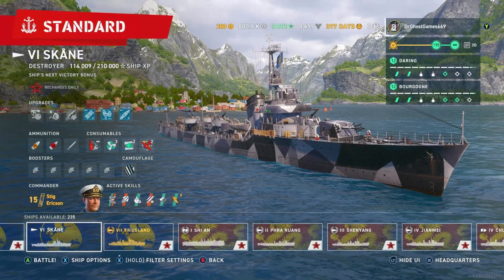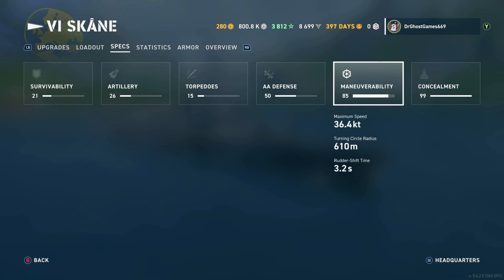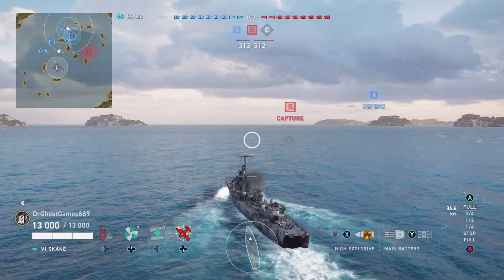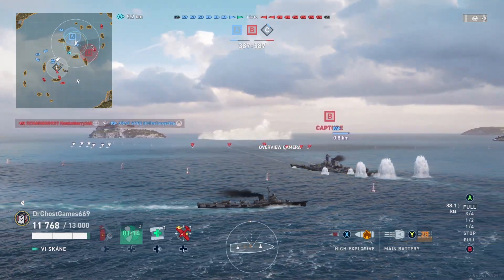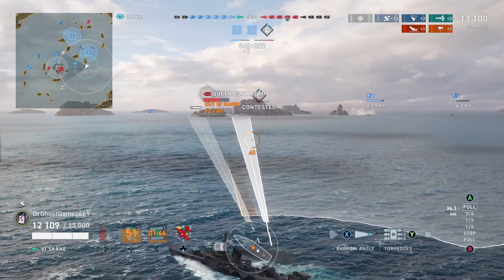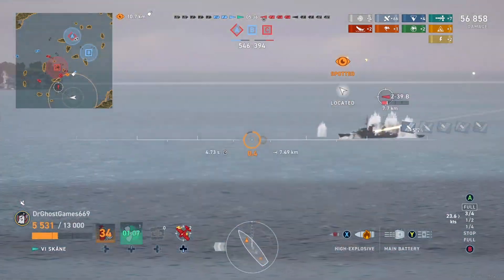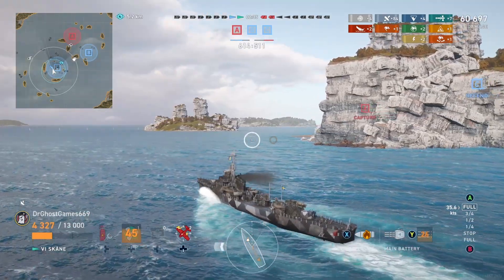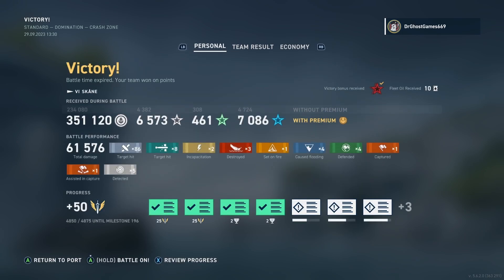I Quite Like the Pan-Euro DD's! - SKÅNE! || World of Warships: Legends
XBOX LIVE!
DrGhostGames669

All profits made on this channel will be used for upgrading my stuff I use for content creation; that being controllers, headsets, keyboards, monitors, etc. One way or another, all of the money I get from this channel will be reinvested back into the channel one way or another. Thankyou all so much for your continued support and generosity!

STUFF I USE FOR RECORDING, STREAMING, & GAMING!
Corsair K55 RGB PRO (Wired Keyboard)
Corsair HS65 SURROUND (Wired PC Headset)
Turtle Beach Stealth 700 Gen 2 (Wireless Xbox Headset)
Corsair Ironclaw RGB (Wired Mouse)
MAONO 192KHZ/24Bit USB (Recording/Streaming Microphone)
3.0 32GB Flash Drive (For recording raw console gameplay)
1080p Capture Card (For streaming/recording console gameplay)
Left monitor (25 inch 100hz)
Right Monitor (22 inch 60hz)

wowsl wowslegends wows worldofwarshipslegends worldofwarship worldofwarshipslegendsgomobile drghostgames JOIN THE COMMUNITY DISCORD TODAY!

XBOX LIVE!
DrGhostGames669

3.0 32GB Flash Drive (For recording raw console gameplay)
1080p Capture Card (For streaming/recording console gameplay)

0:00 - Intro
0:31 - Review
4:00 - Commander Build
5:34 - Gameplay